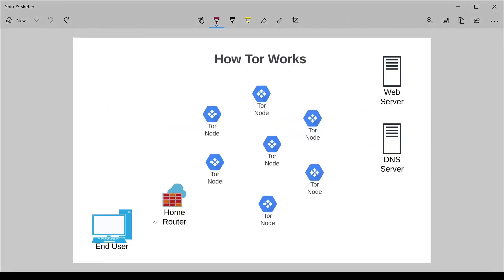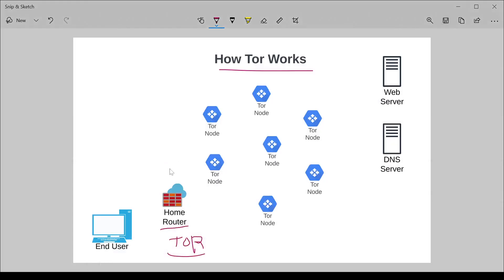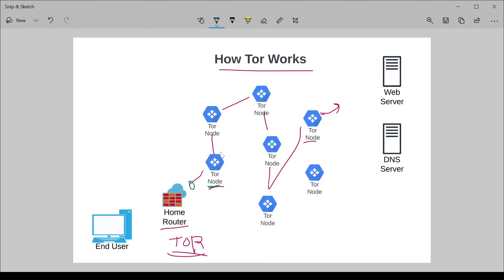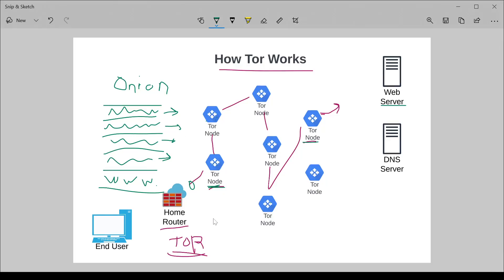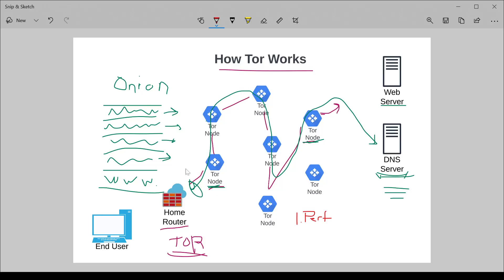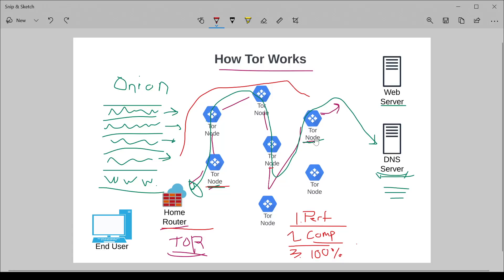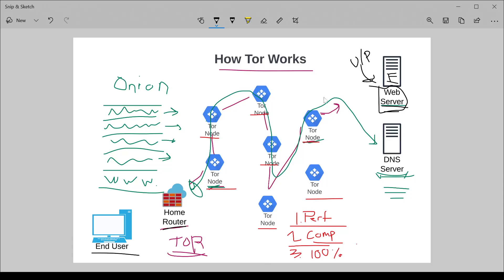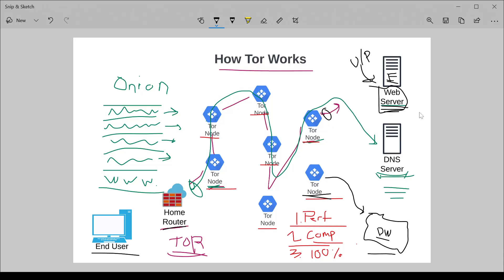How Tor Works - Surfing Privately with Tor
In this video I cover one method of keeping your activities private online - Tor. Tor is a tool that is used widely to allow users to surf websites anonymously. I cover how exactly Tor works, what is protects and doesn't, and some trade offs in performance due to enhanced privacy.